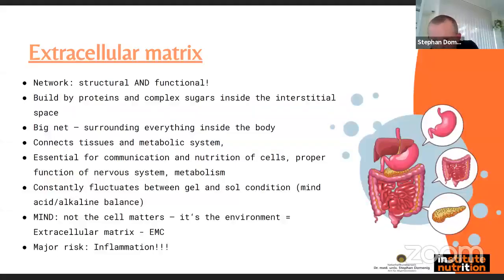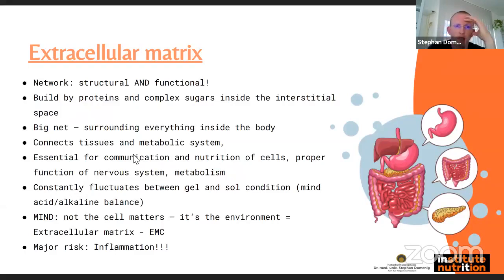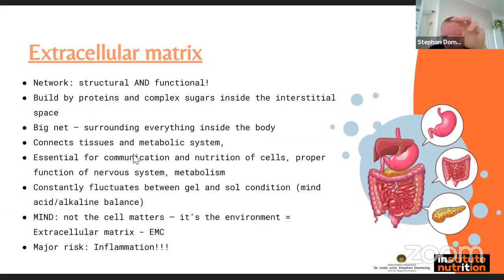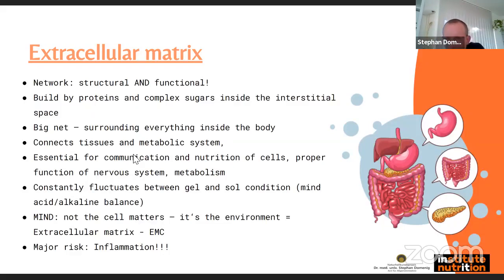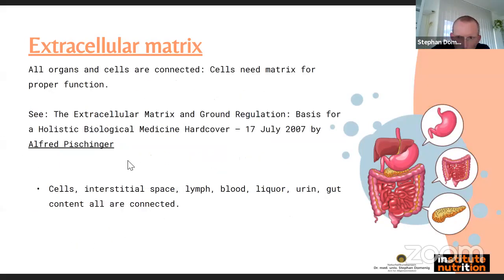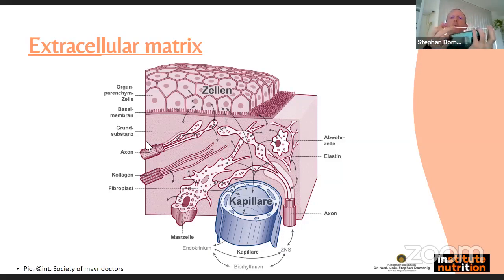DOCD Solutions l Lecture 1 l Live Class l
Dr Stephan was live with his 1st lecture today.